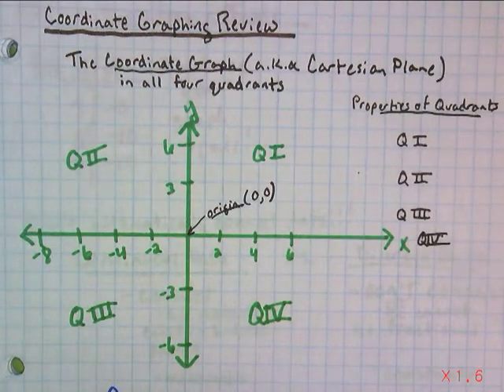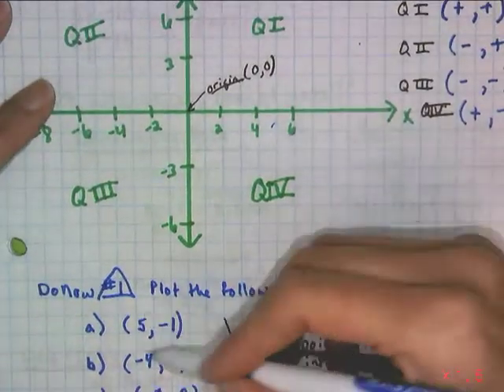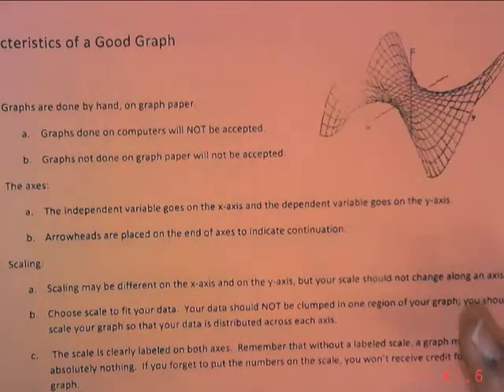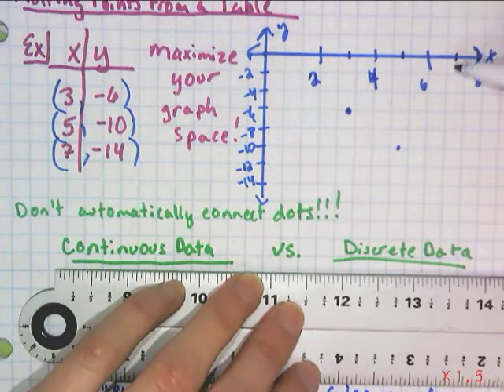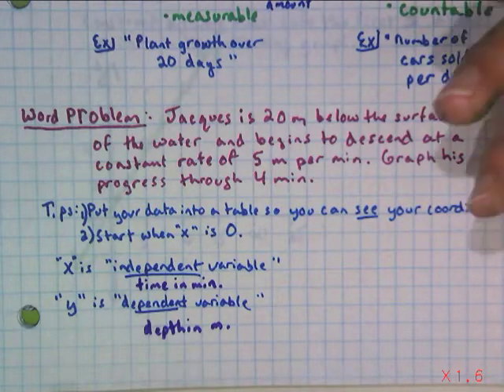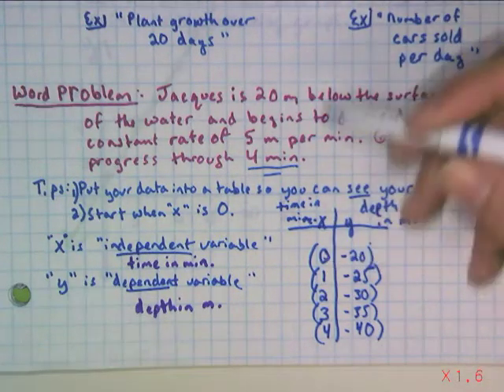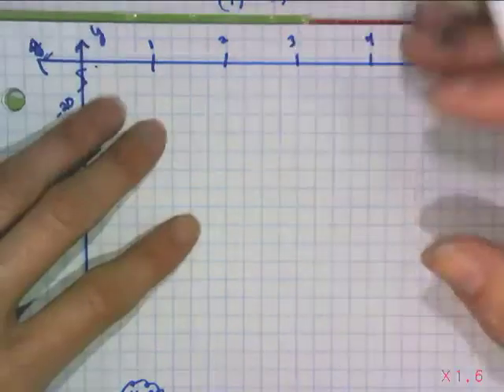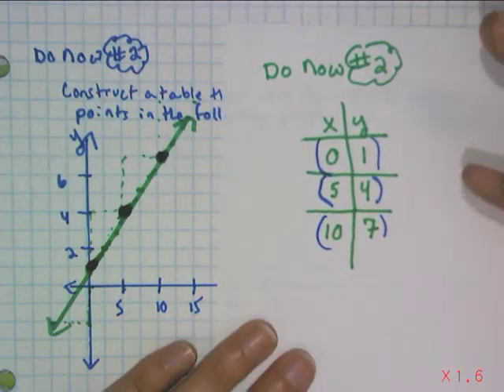Coordinate Graphing Review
Graph the independent variable on the x-axis and learn when to connect the dots and when you don't!